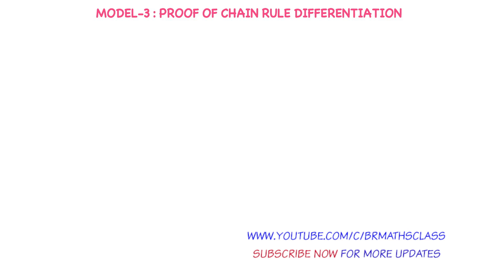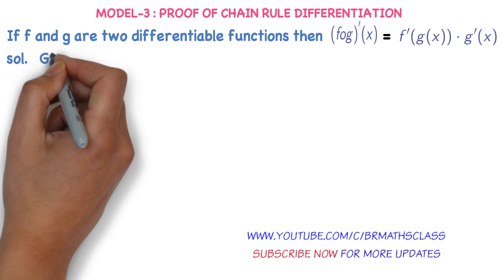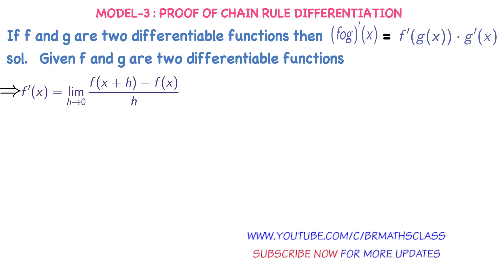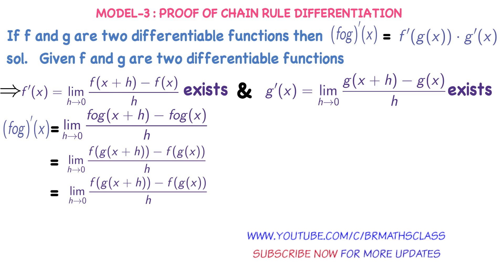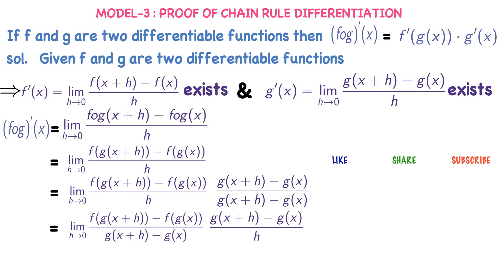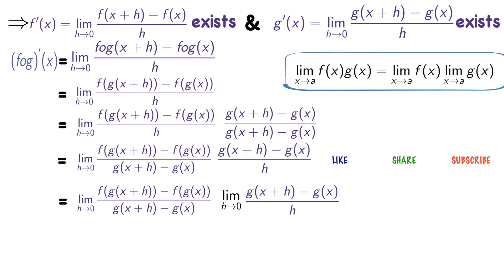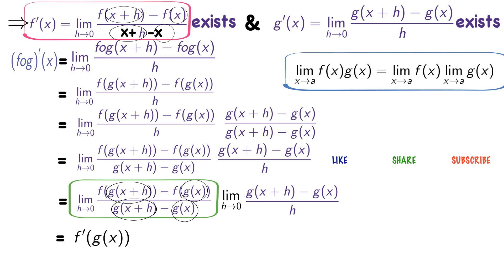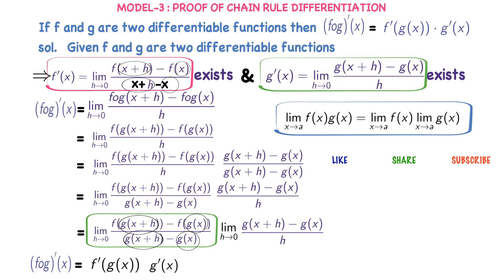CHAIN RULE PROOF (DERIVATIVE OF COMPOSITE FUNCTION) #40